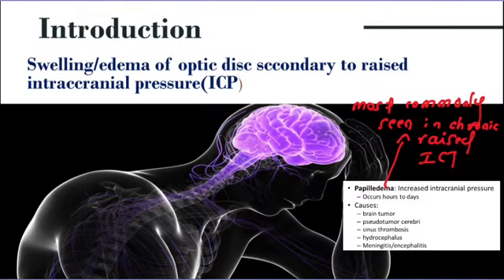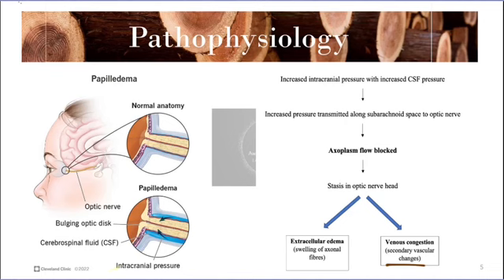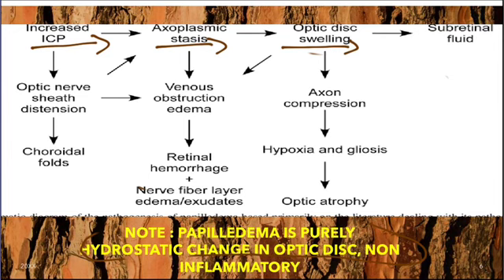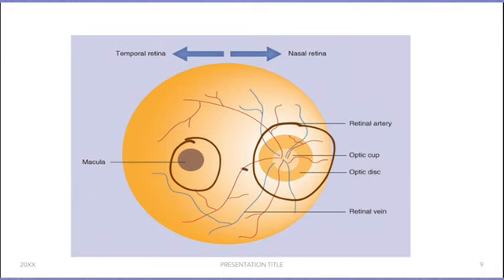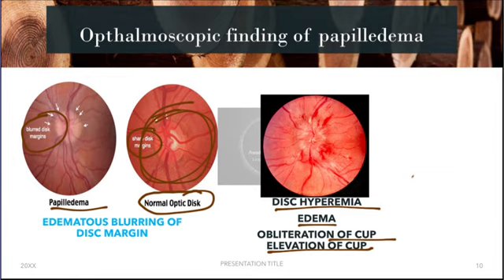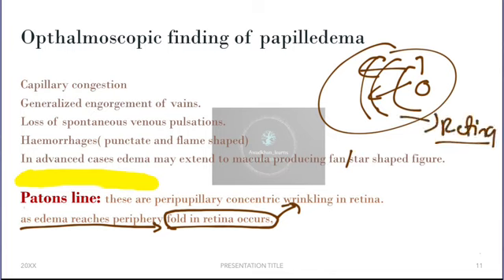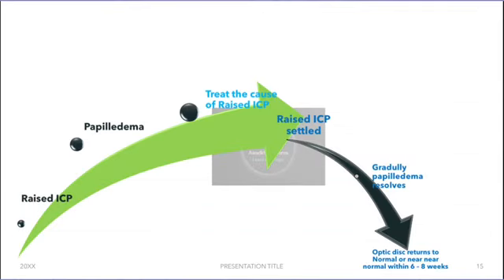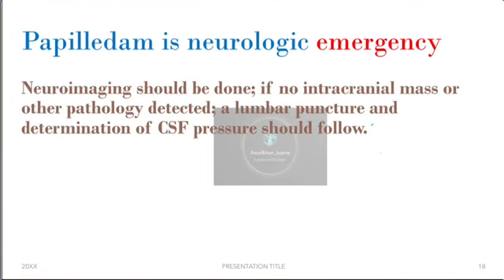Papilledema | Dr Manjunath Awadkhan | awadkhan_learns | paediatrics